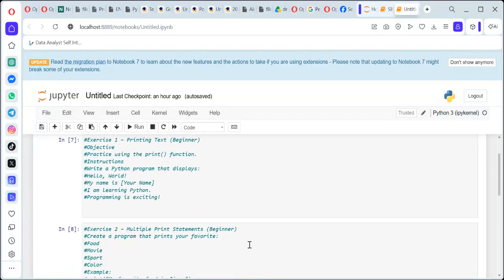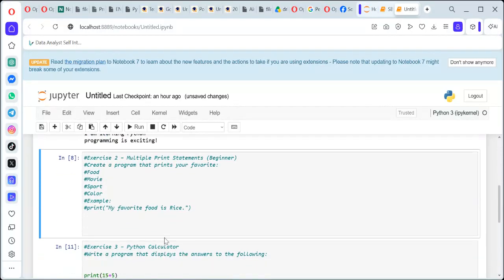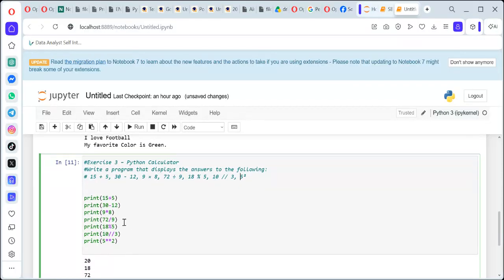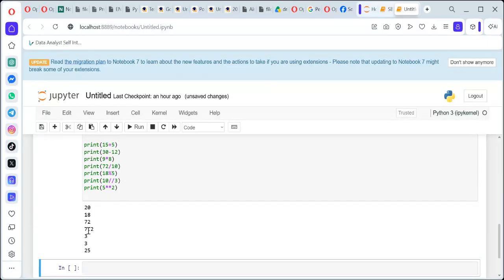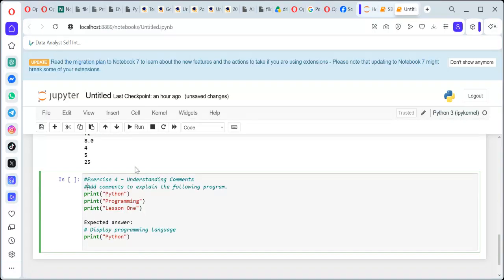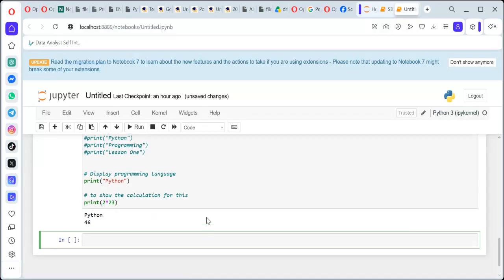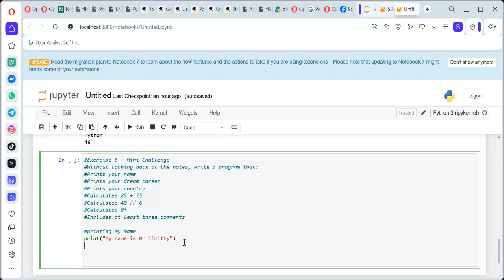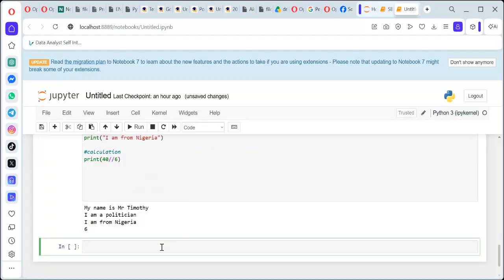PSG: Hands-On Exercise One Tutorial Guide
Hellooo Study Buddies, welcome to Help Desk with Coach Segun here on the Study Group